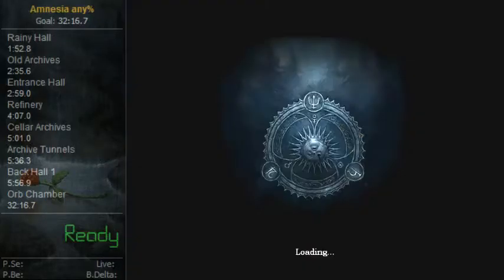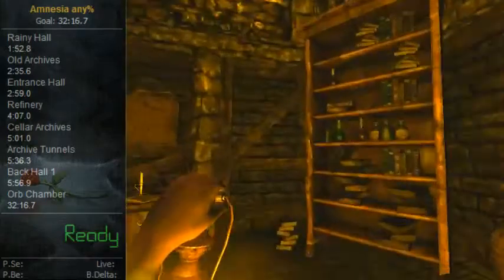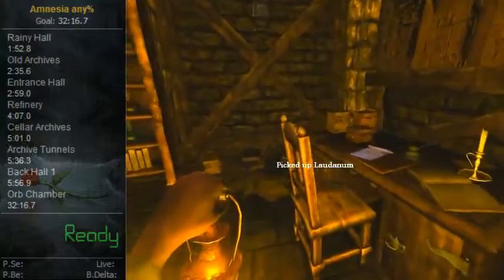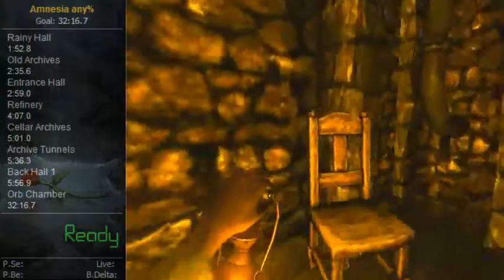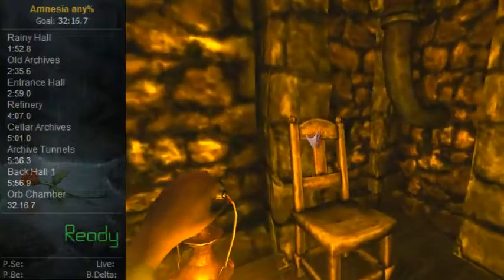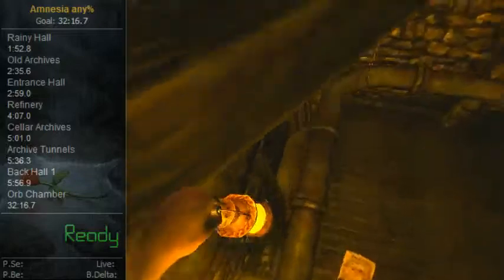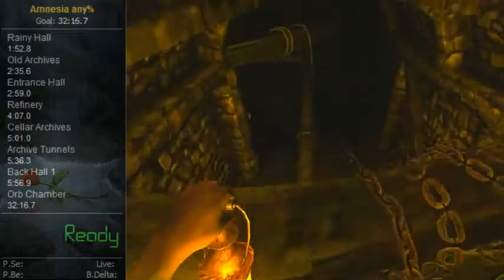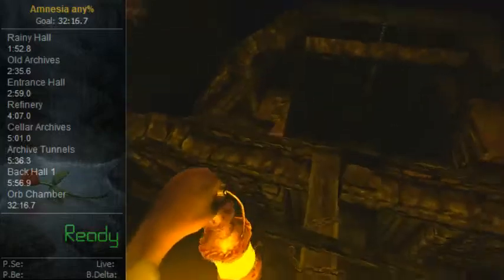Safe Nave 2 Strat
A safe alternative to wall clipping that only costs a few seconds and puts another laud right on the route!  It's possible to boost up without the chair, but pretty unreliable.  There's no real reason to cut the laud anyway.